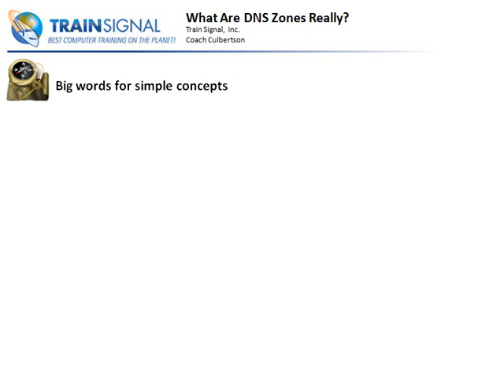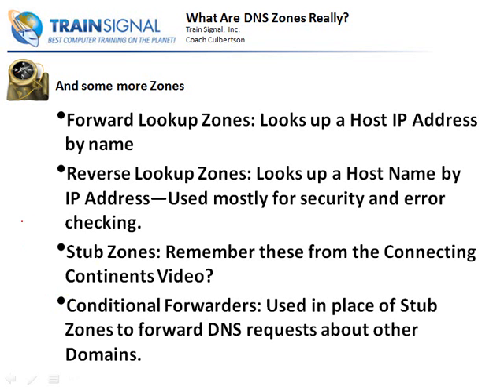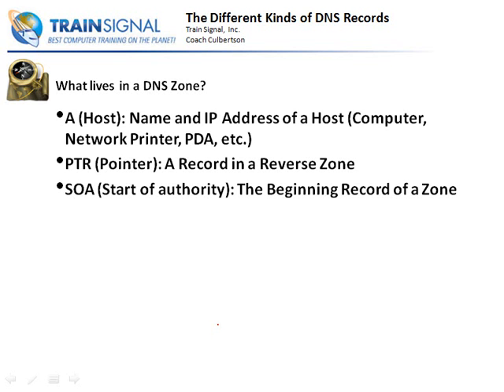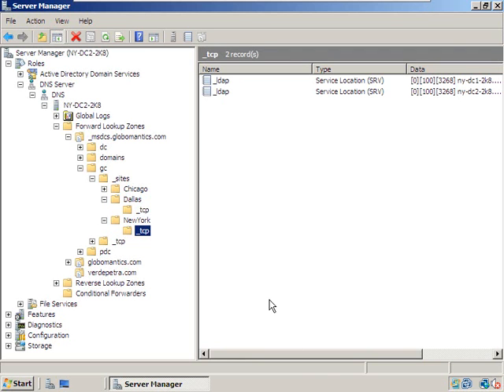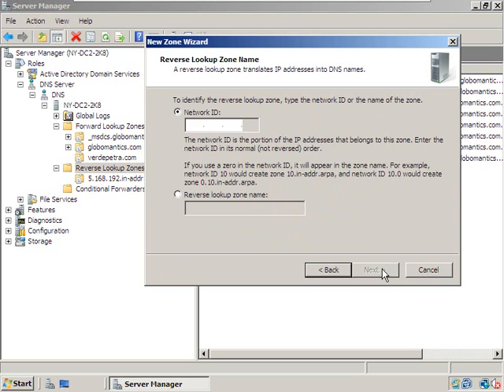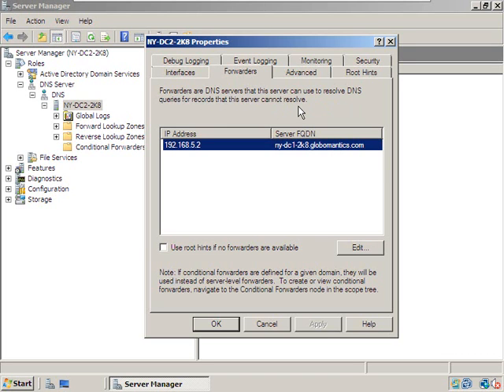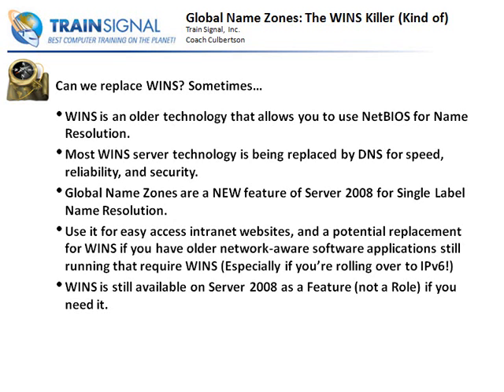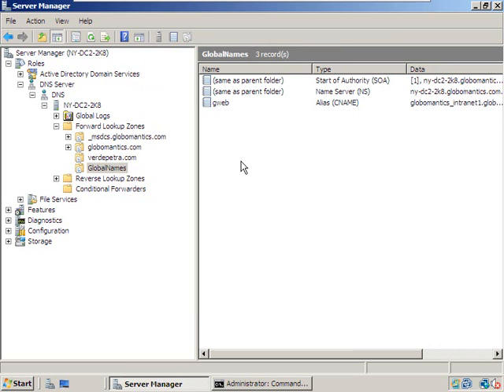Windows 2008 Active Directory - 24